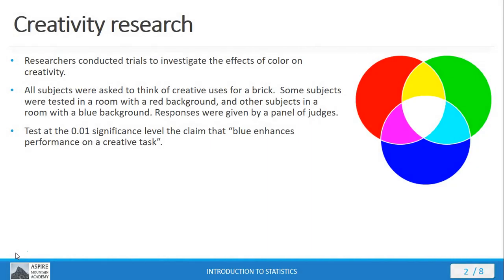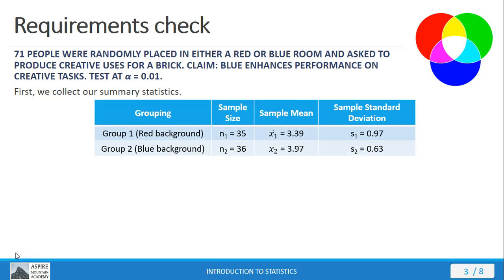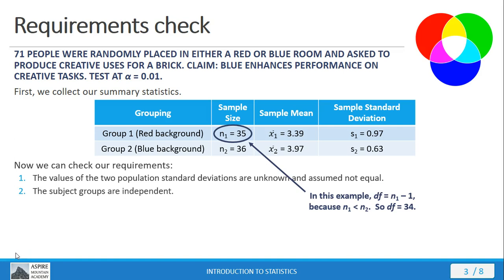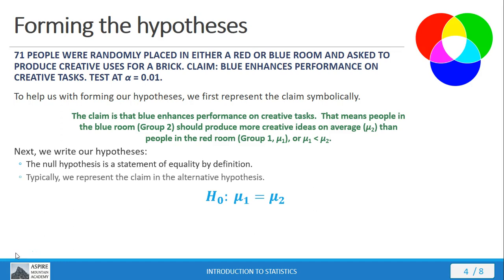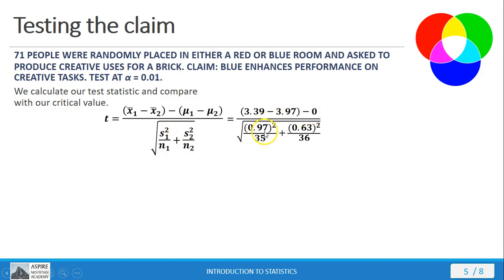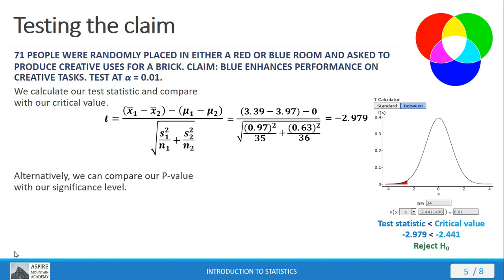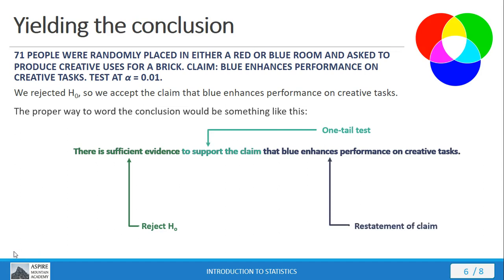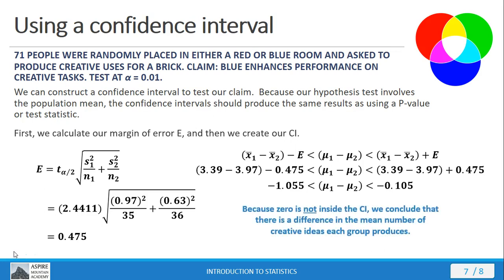Stat 101 Lecture 9.2.4